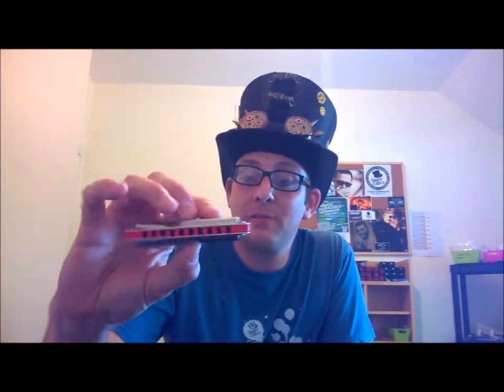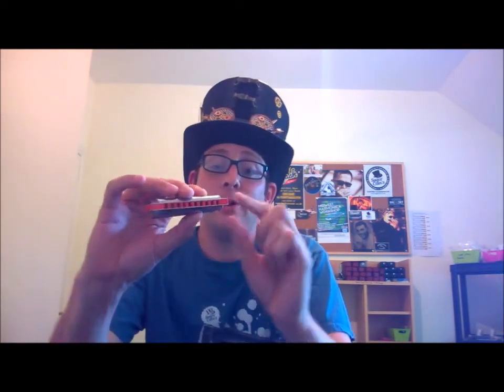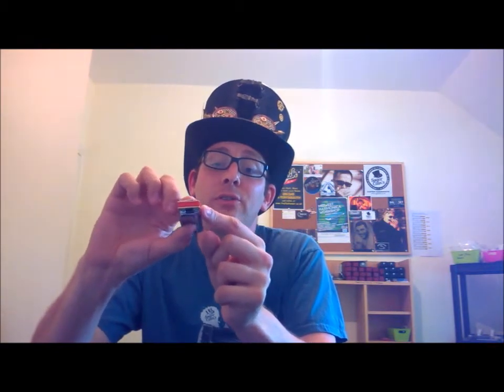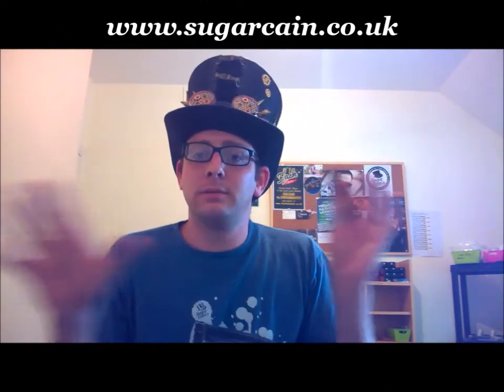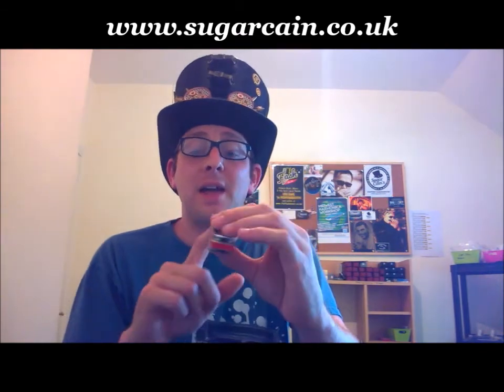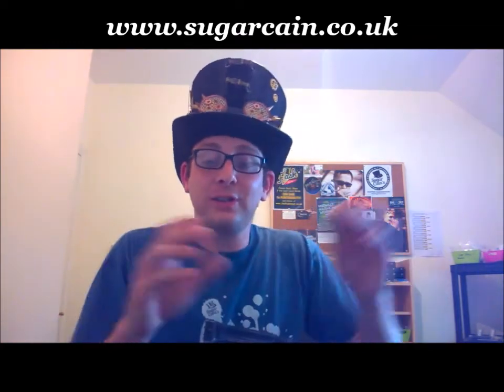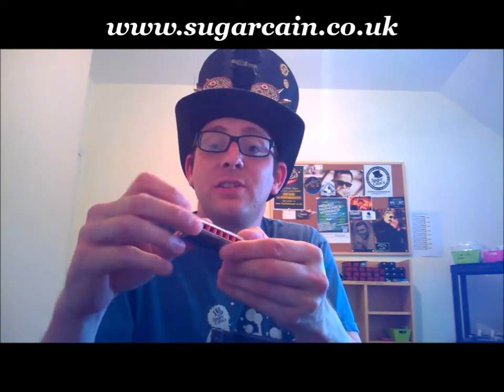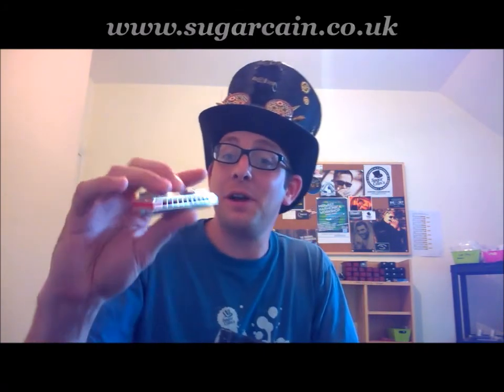Custom Harmonica ''The Honey Dripper''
This brand new model design is the finest part custom model to ever hit the world ! If your hooked on stock harmonicas right now and feel fully customised builds are not your thing. then this model will free your mind set in an instant.

Priced @ £60-65 each !! very fast turn around time frame due to the nature of the build as detailed in the video, only available via myself as these are my marines a.k.a. super sugar stock